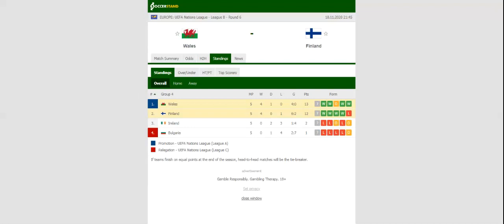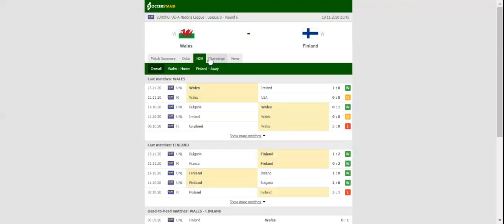WALES VS FINLAND PREDICTION & BETTING TIPS - 18/11/2020